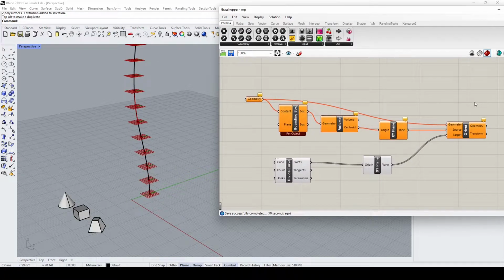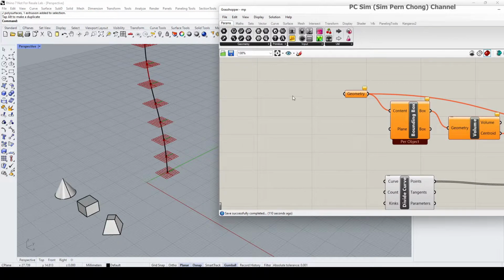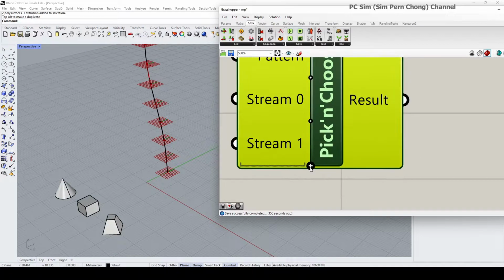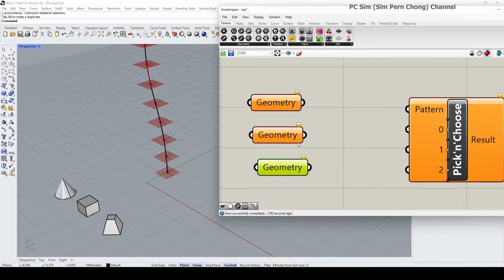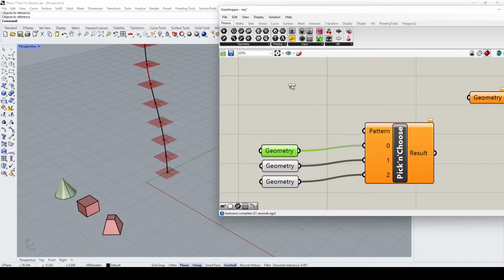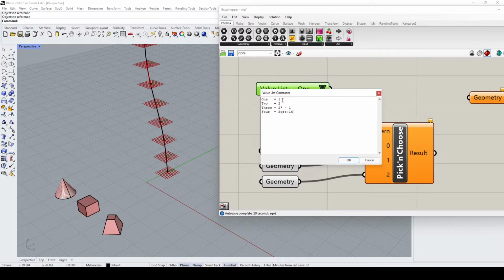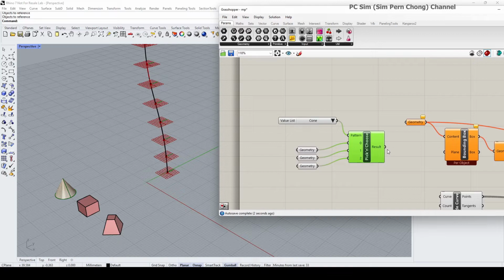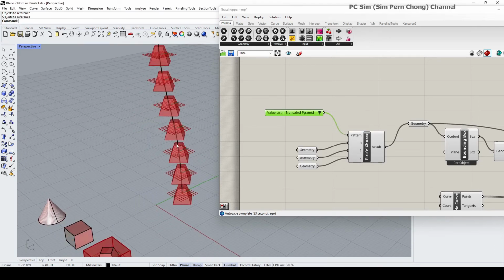Grasshopper Tutorial (Requested): Creating Definition For Selecting An Item From Multiple Options.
This is a Rhino Grasshopper Tutorial showing how to create an elegant definition for the selection of an item or object from multiple options.

Grasshopper is a visual programming feature of Rhino 3D CAD that can be used for parametric and computational design purposes.